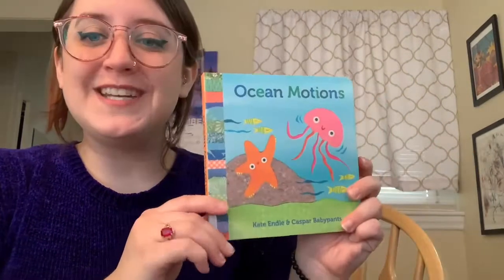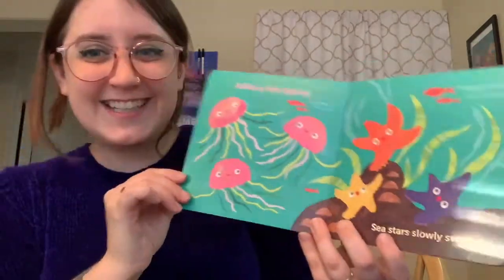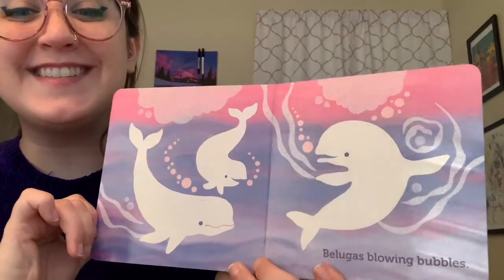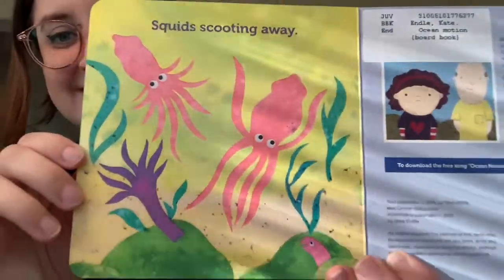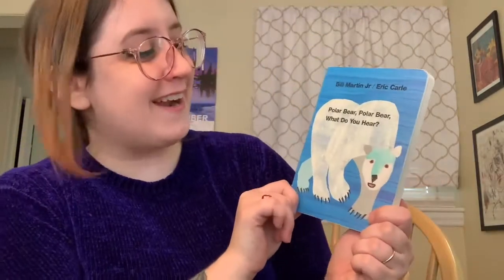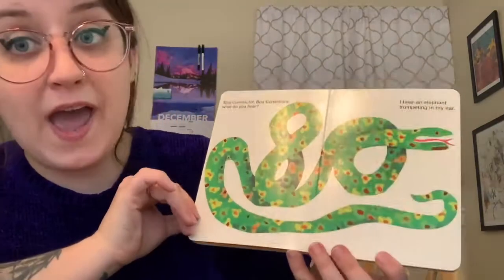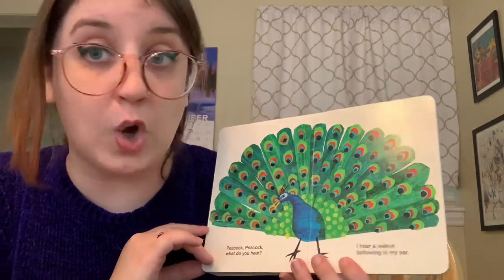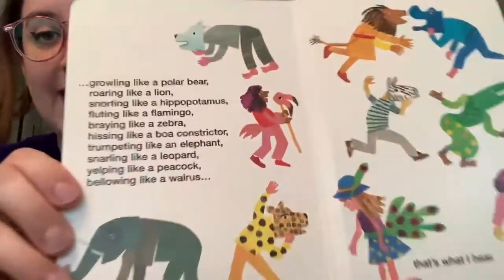Wonderful Ones with Miss Alyssa - December 2, 2020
Wonderful Ones is a program with stories and playtime providing early literacy and language opportunities for little ones from 10 months to 2 years old.

This session includes:

"Ocean Motions" by Caspar Babypants, illustrated by Kate Endle, published by Sasquatch Books

"Polar Bear, Polar Bear, What do you Hear?" by Bill Martin Jr., illustrated by Eric Carle, published by Henry Holt & Co.